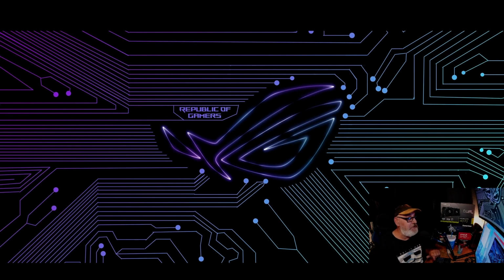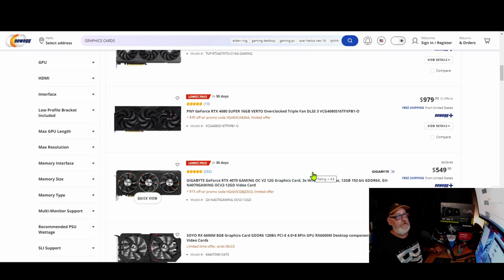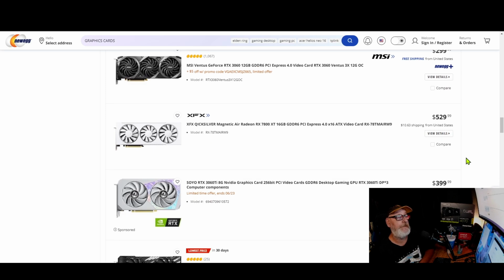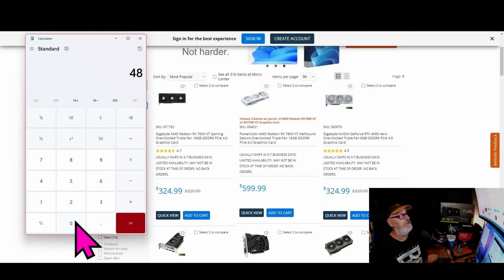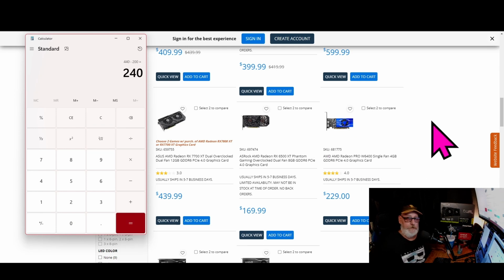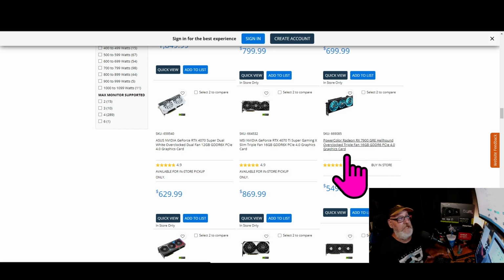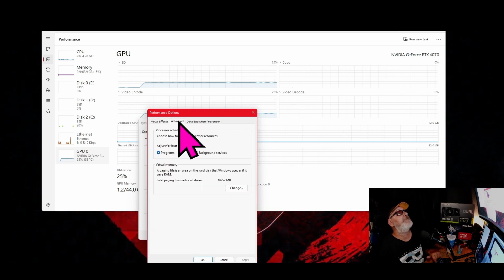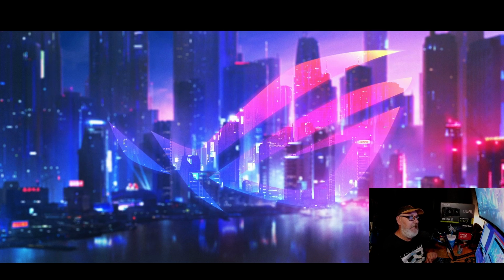Exploring Graphics Card Nightmares: Pricing on Amazon, Newegg, MicroCenter, and More!! Ep.85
Hello Family And Friends Of You Tube..Welcome To Another Addition Of Craphics Cards Nightmares Episode 85 .6/21/2024

Description:

In this episode, we dive into the current state of graphics card pricing across major retailers like Amazon, Newegg, and MicroCenter. We'll analyze the highs, the lows, and the unexpected twists in the market, helping you make informed decisions for your next GPU purchase. Join us as we navigate through the labyrinth of pricing, availability, and deals to find the best options out there. Whether you're upgrading your gaming rig or building a new PC, this episode is packed with valuable insights you won't want to miss!

About us:

Our YouTube channel delves into the world of PC building, gaming, and tech news. Explore Craphics Card Nightmares, dive into unboxings and reviews of various PC components, join us for exciting PC builds, and stay updated with the latest tech news and rumors.  Our channel brings daily content and occasional live Streamcast with fellow tech YouTubers. If you're into PC building  Jayjayspcbuilds is the place to be on YouTube."